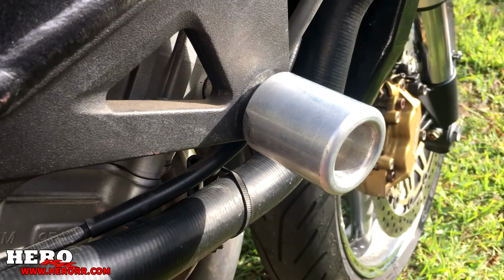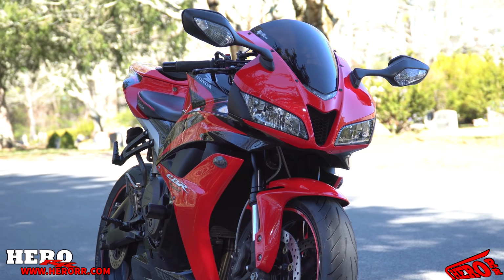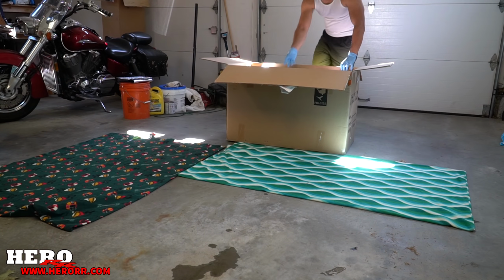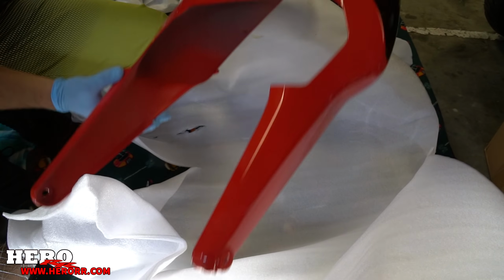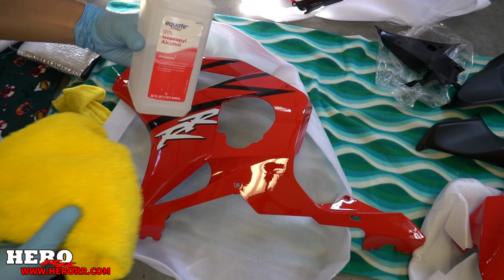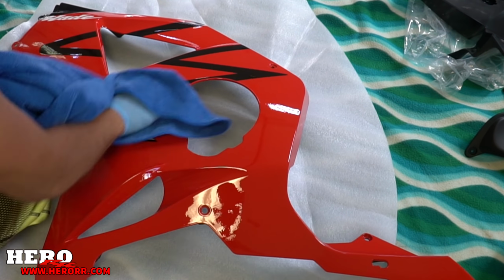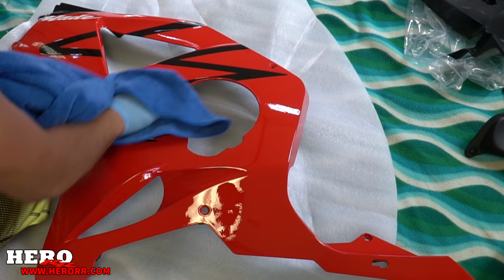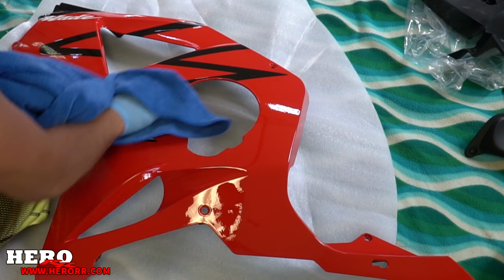$500 FireBlade Revival Part 7: (Complete!)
Ceramic Coating
Red Vinyl
Honda Stickers

1. "Digital Memories"
2. "Follow the Shadows"
3. "Boards"
4. "Roots of Legend"
5. "Dream of a Day"

- (all my gear and equipment)

My Motorcycles:
2008 Honda CBR600RR
2006 Honda RC51
2003 Honda VFR 800
2014 KTM 125 SX
2006 KTM 450 EXC-G
1980 Honda Z50

-Casual talk over on instagram or facebook @theherorr